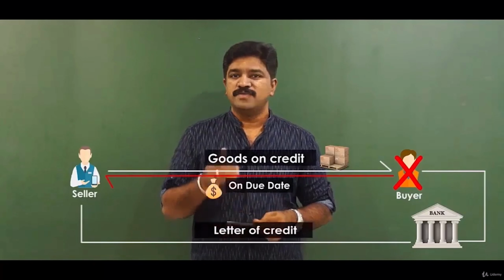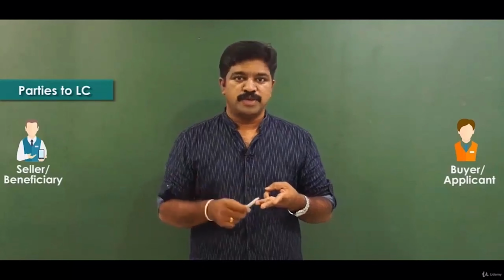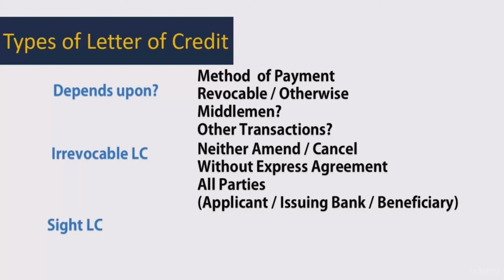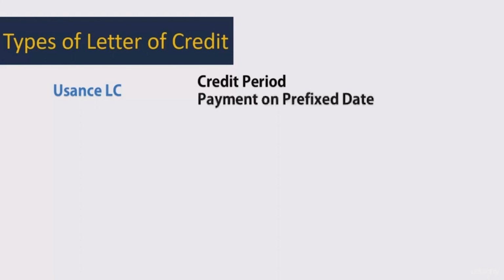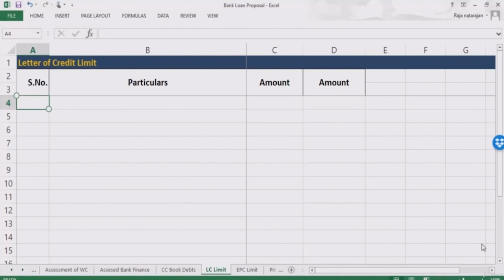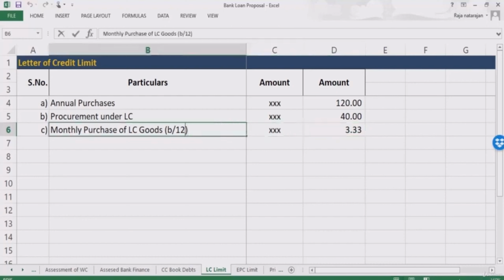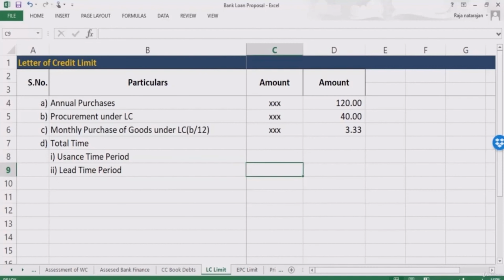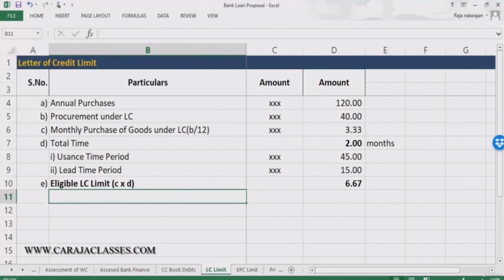Mini Webinar | Letter of Credit | CA Raja Classes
If yes, explore our pre-recorded online courses @ special discount price.

If you wish to explore our courses, check the following links:

1) Link for Bank Executives, Finance Executives, Professionals and Entrepreneurs

2) Link for Students ( ca / cma / cs / b.com / bba / m.com / mba / +1 and +2 commerce)